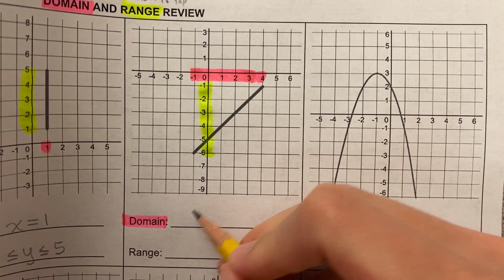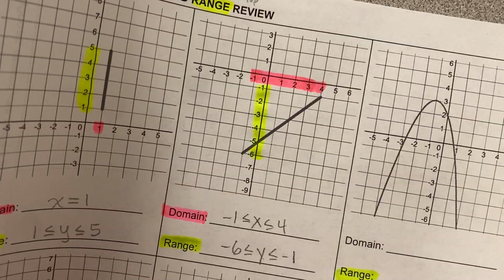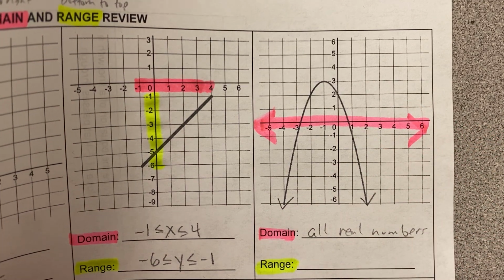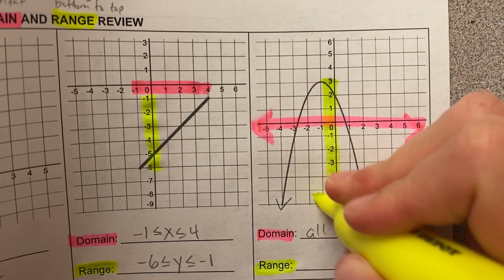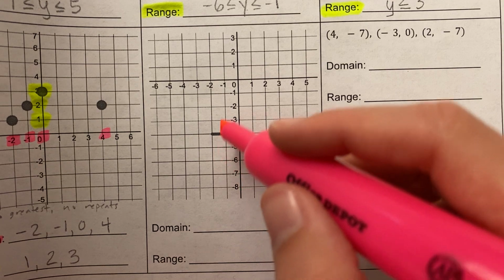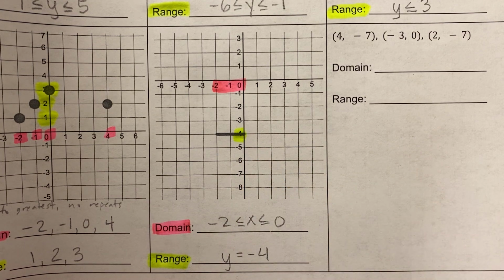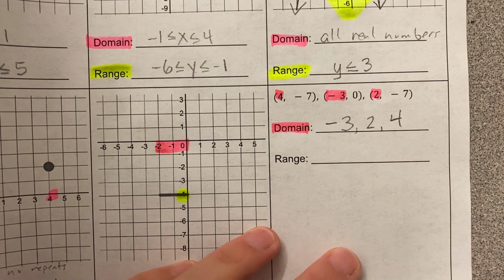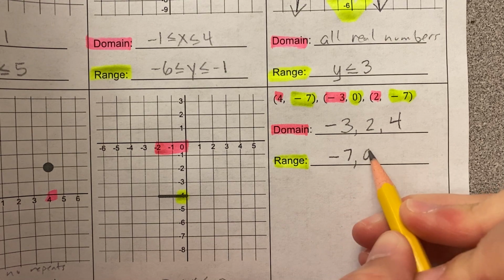Domain and Range Review #2